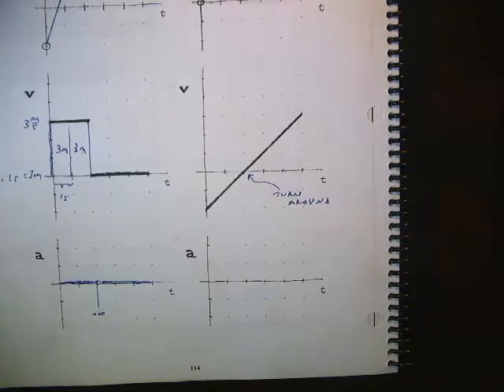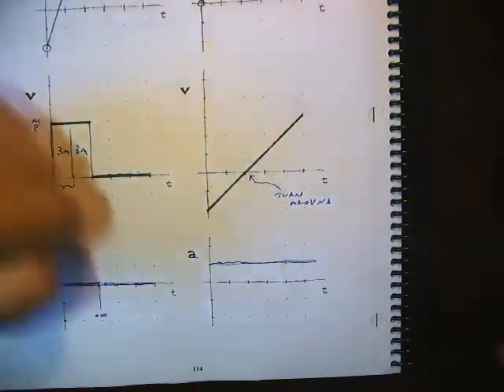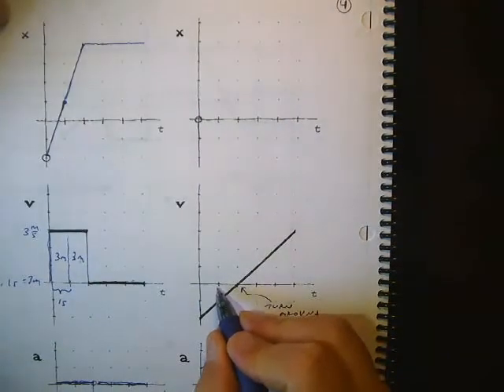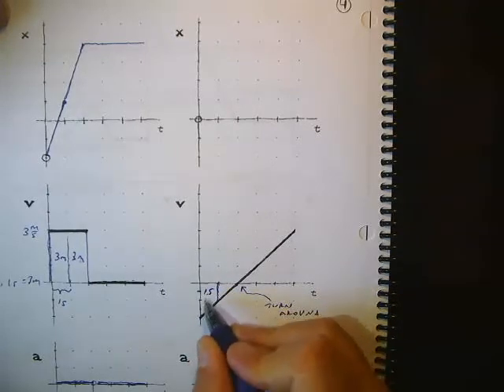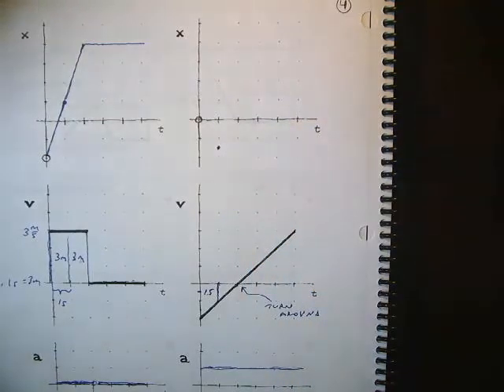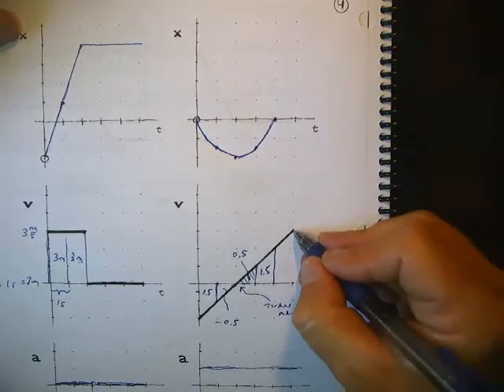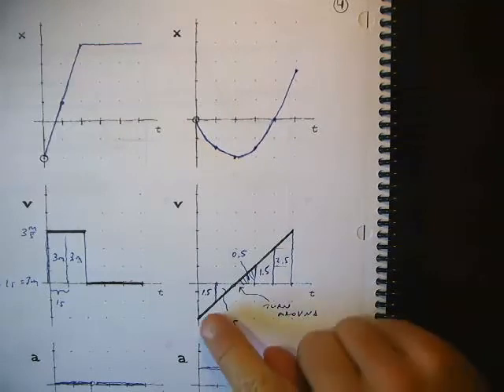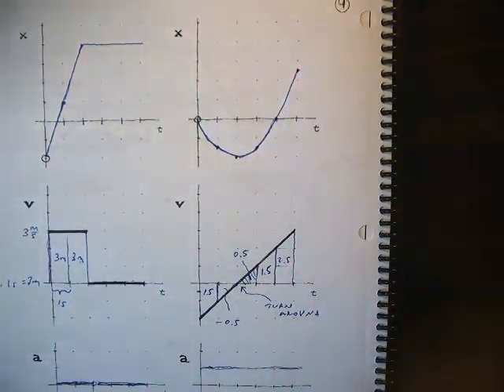Motion Graphs - Position, Velocity, and Acceleration vs. Time - Part 2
How to navigate between velocity, position, and acceleration graphs using slopes and areas. In this case, we look at an example involving constant acceleration that causes an object's velocity to change sign.